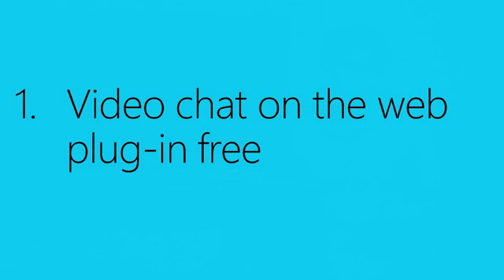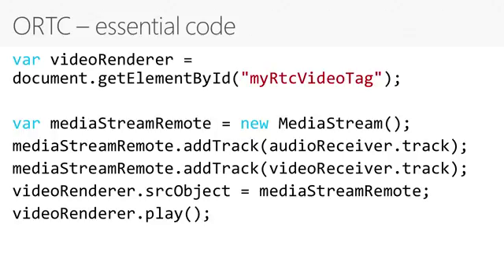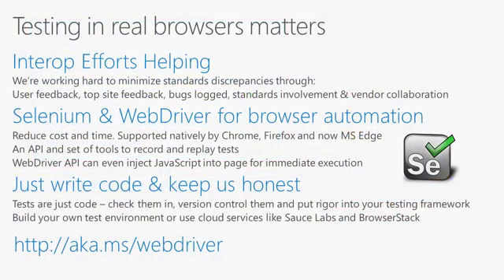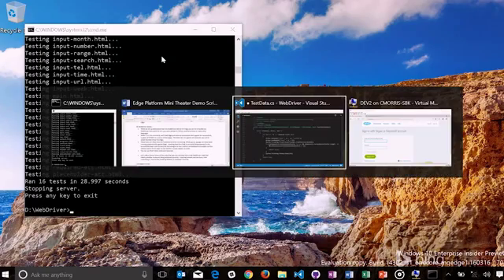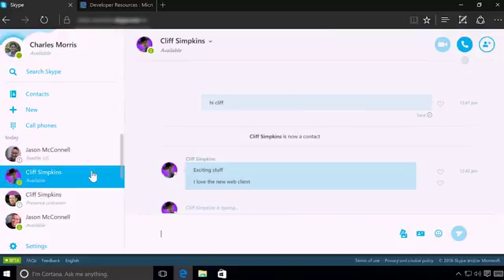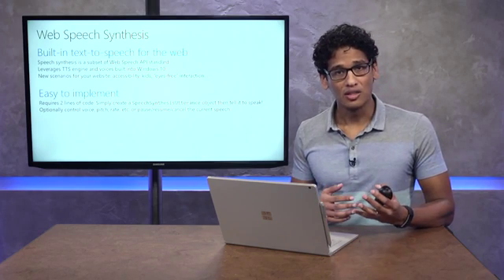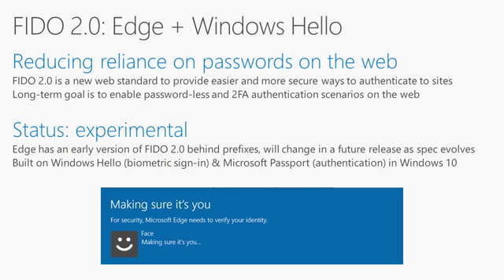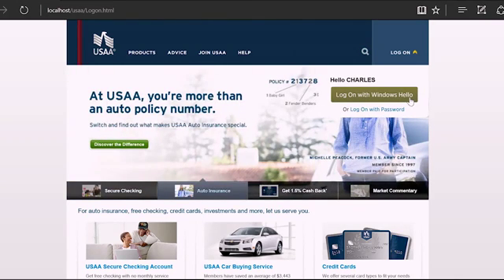Build 2016 Five Things You Didn’t Know You Could Build with Microsoft Edge